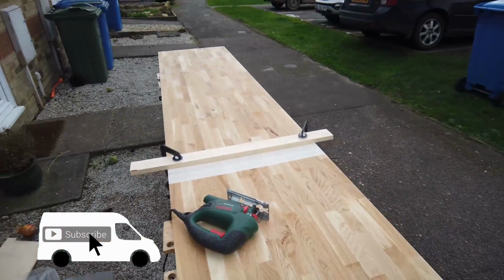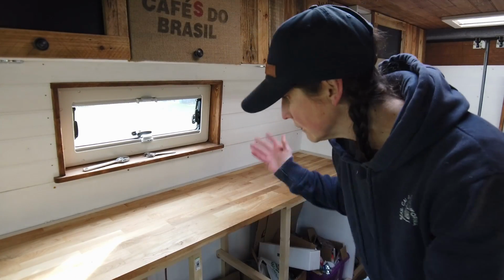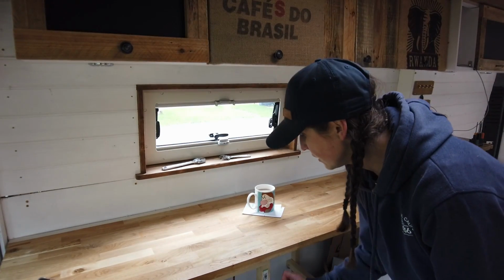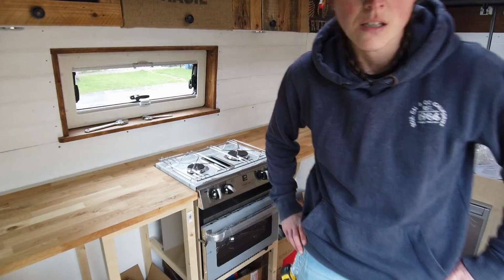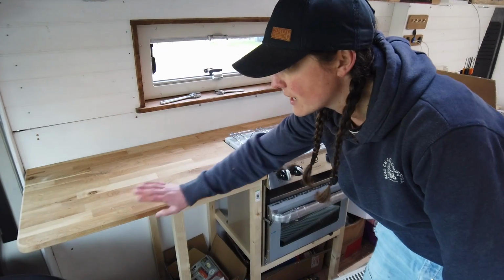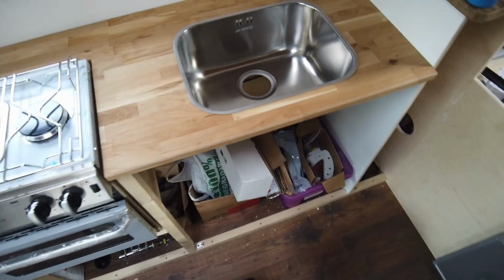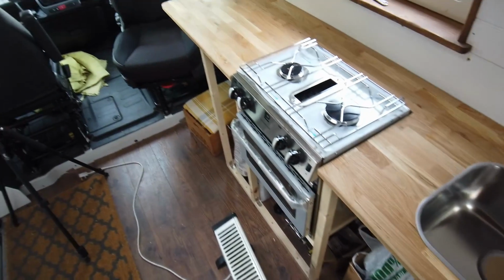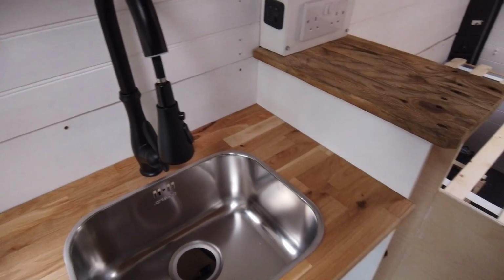Fitting a solid wood worktop in a DIY self built campervan.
This is how we have fitted our solid wood work top in our self built campervan. Very excited as we are really starting to make some progress now that we are getting the kitchen unit in.

'L' shaped angle brackets for fixing worktop and frame build

 Most of this is used to keep emilys snack cupboard topped up but occasionally she lets Lou have
 some to buy the dog treats!